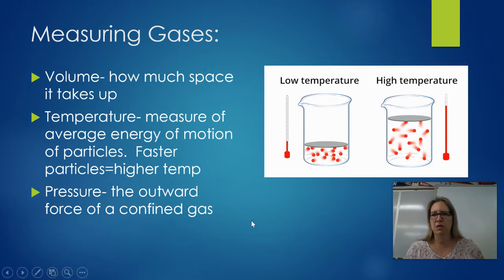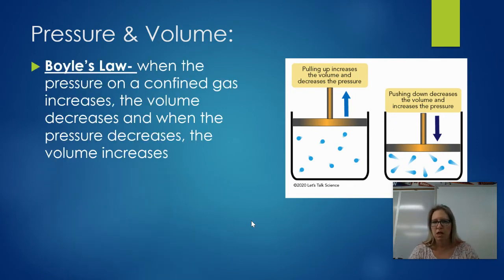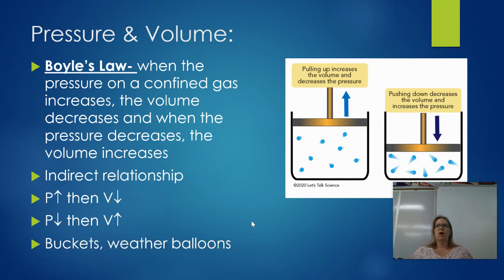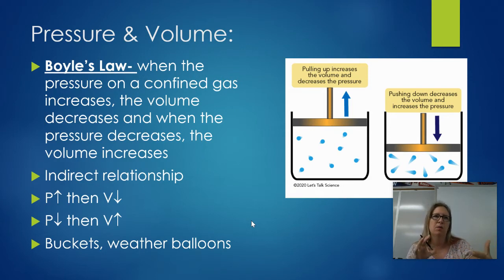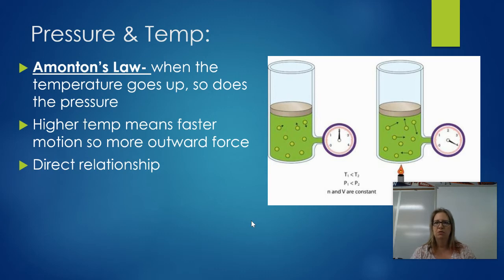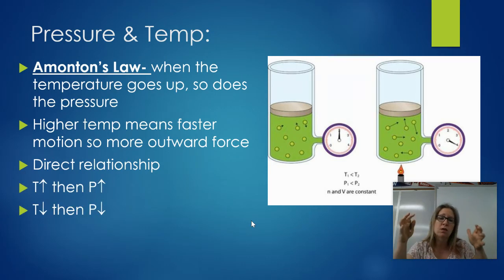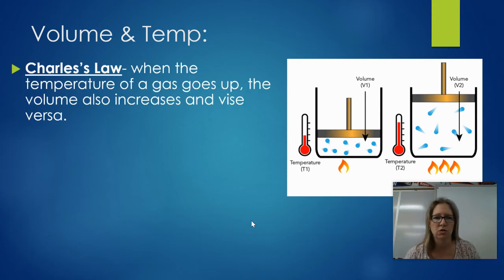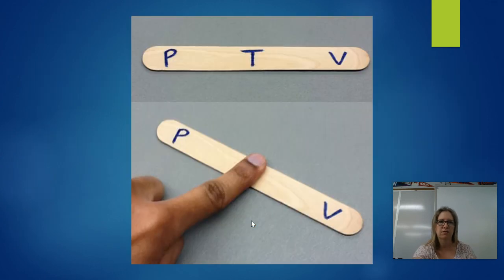8th Chapter 15-2: May 5, 2020 4:10 PM